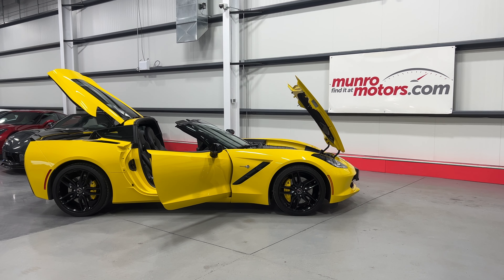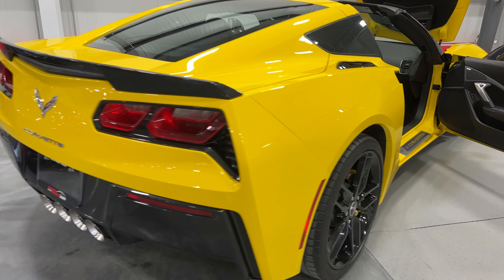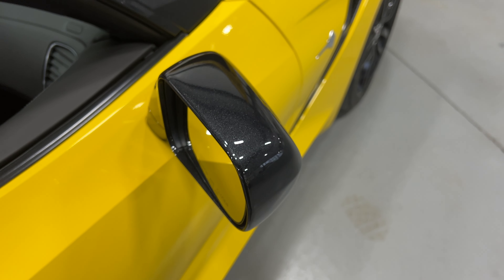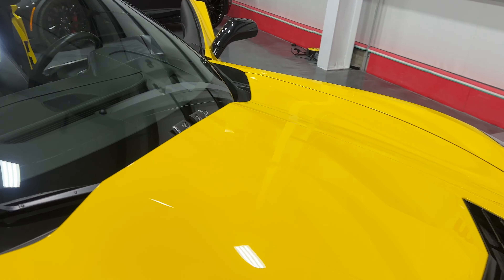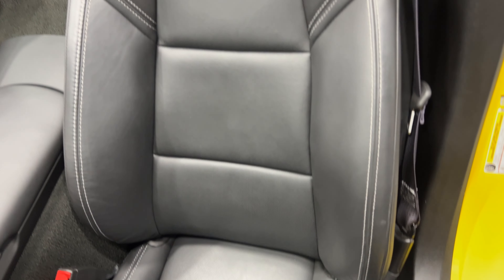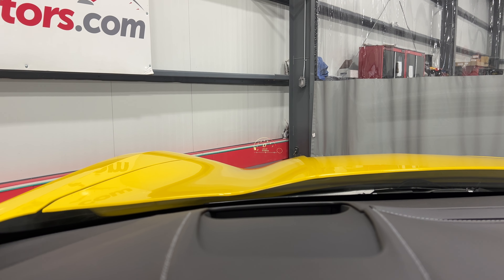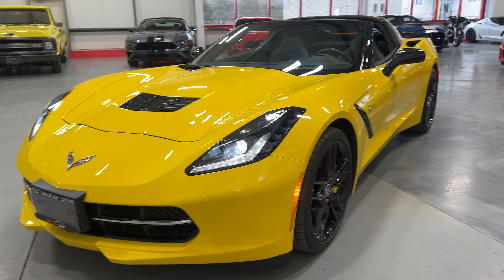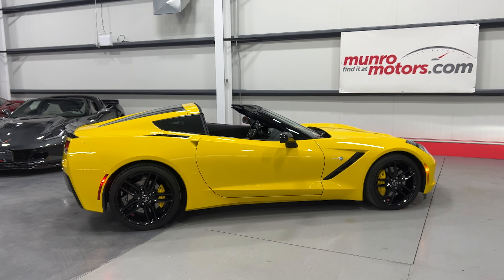2015 C7 SOLDSOLDSOLD Corvette Coupe Z51 2LT Racing Yellow GlassRoof NPP NAV MEM HUD 7spd 17k kms!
The Stringray Coupe is a modern interpretation of the Corvette legacy.  This 2LT Z51 Corvette is glowing in Velocity Yellow Tintcoat with Carbon Flash highlights paired with Black Leather Interior rolling on Black Rims with Yellow Brake Calipers.  The 6.2L V8 produces 460hp and is mated to a 7 Speed Manual Transmission.  This car is optioned with the Z51 performance package includes Dry Sump Lubrication, specific close-ratio gearing, Transmission-Cooling System, Larger 19-inch front and 20-inch rear Aluminum Alloy wheels and dual-compound tires, Larger slotted rotors and brake-cooling ducts, Electronic Limited-slip Differential and Differential Cooling System, Unique Chassis Tuning, & Magnetic Selective Ride Control.  Optioned with Factory Navigation, Performance Data Recorder & Autodimming Rearview Mirror.  2LT provides you with extra creature comforts such as Heads Up Display, Heated and Vented Power Boltster and Lumber Seats, and Bose Premium Audio System with Amp as some of the greatest features.  The roof is transparent and is removeable & has a clean Carfax.